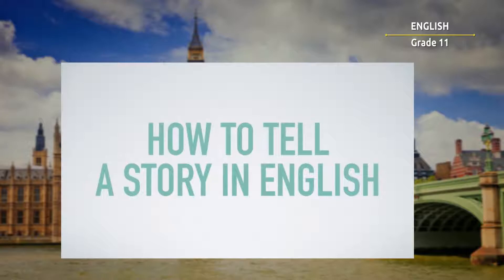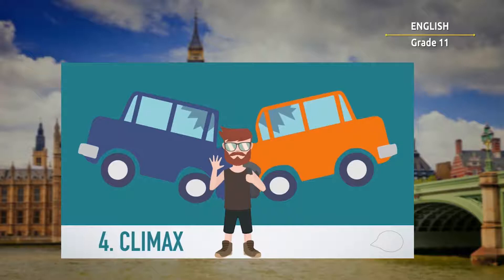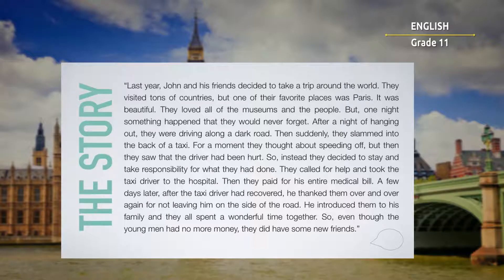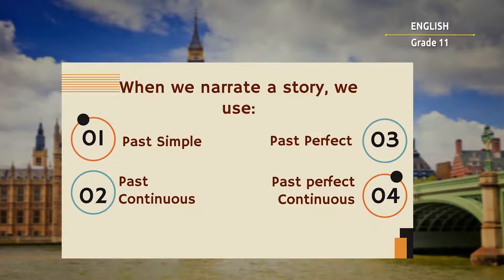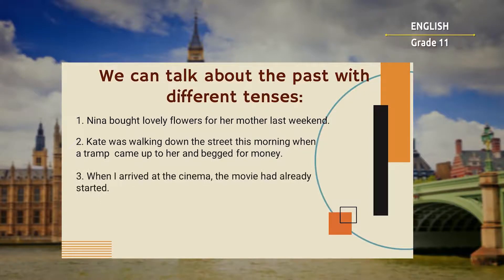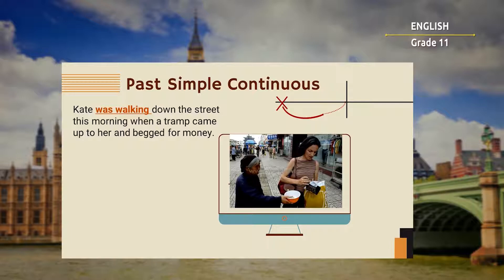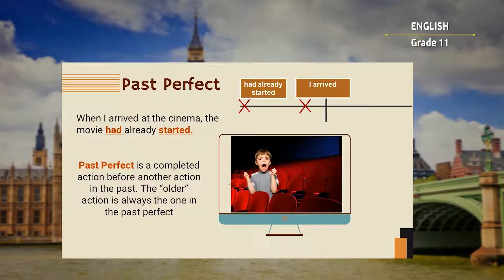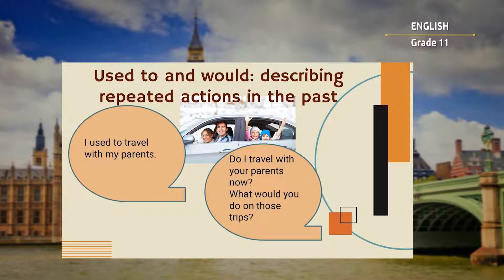11-класс | Английский язык | The Past: Narrative Tenses